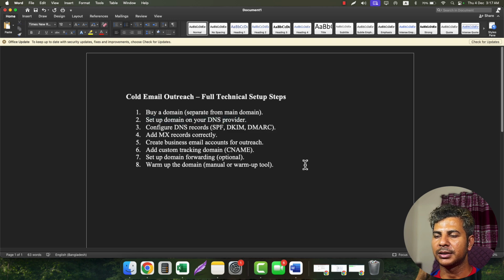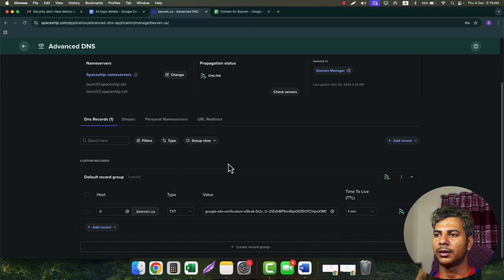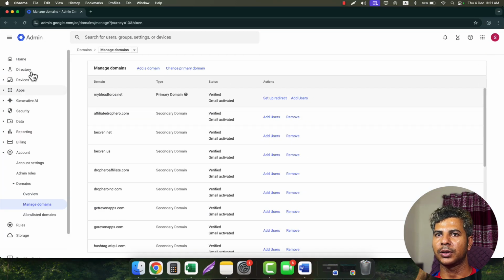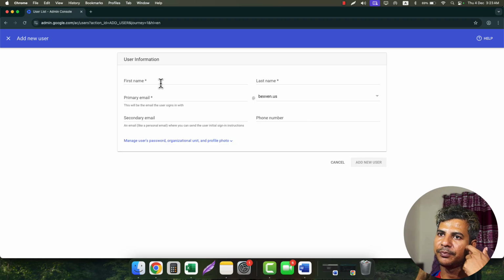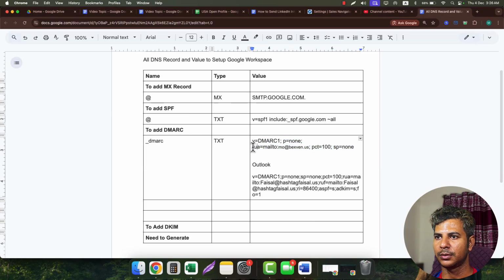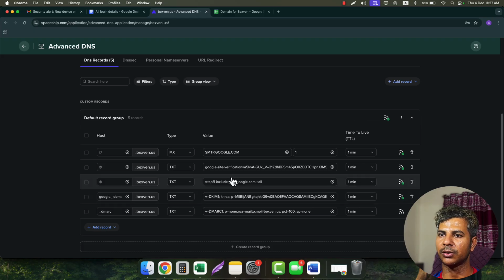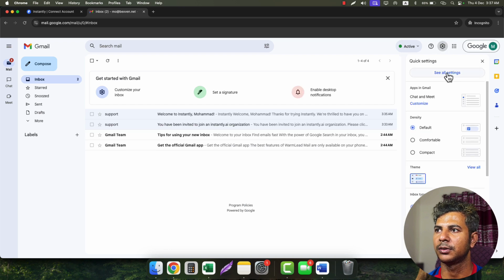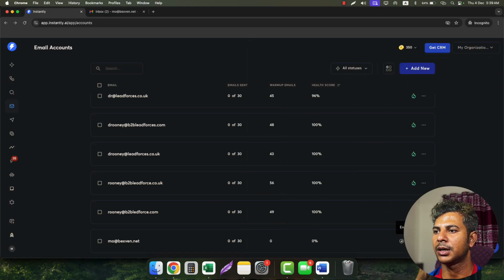Cold Email Outreach Technical Setup Tutorial (Step-By-Step Guide)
Welcome to the ultimate cold email outreach technical setup tutorial!

In this video, I walk you through every step you need to properly set up your domain, authenticate your emails, boost deliverability, and launch high-performing cold email campaigns without landing in spam.

Whether you're a beginner or an experienced marketer, this guide will help you build a safe, scalable, and effective outreach system using the exact technical steps professionals follow.

🚀 What You’ll Learn:

✔️ How to set up a domain for cold email
✔️ SPF, DKIM & DMARC setup (full deliverability authentication)
✔️ Custom tracking domain setup
✔️ Email warm-up best practices
✔️ Inbox rotation strategy
✔️ Sending limits & ramp-up system
✔️ How to connect your email to tools like Instantly

This video is perfect for:

• Agencies
• Freelancers
• B2B businesses
• Lead generation experts
• Anyone wanting to scale outreach safely

Most cold email campaigns fail because of poor technical setup, not bad copy.

With the right configuration, you can achieve:

✨ Higher open rates
✨ More replies
✨ Better deliverability
✨ Long-term domain health
✨ Safer, scalable outreach

Saddam